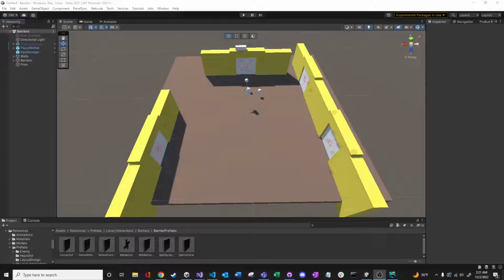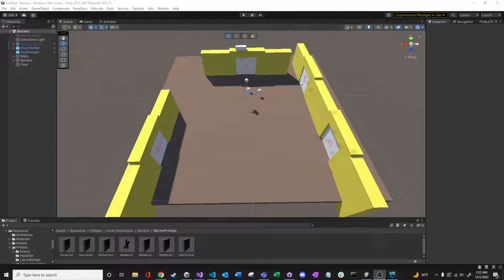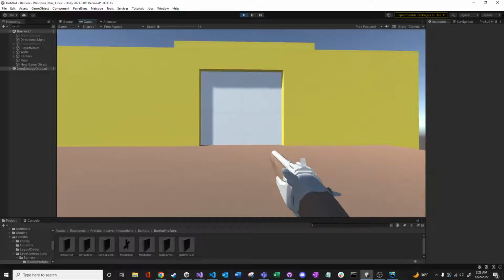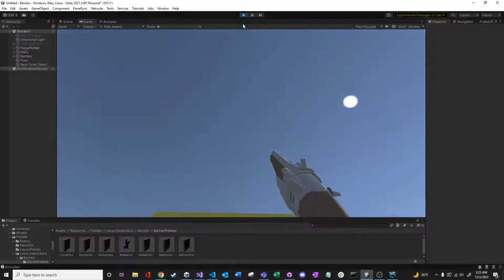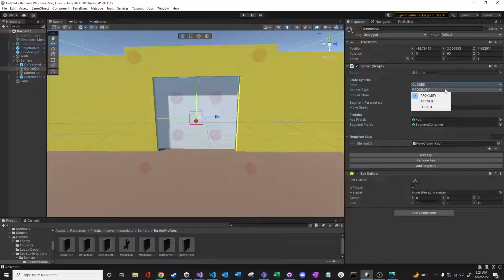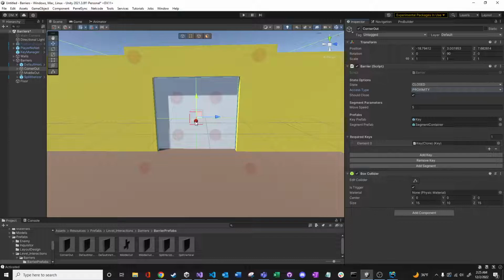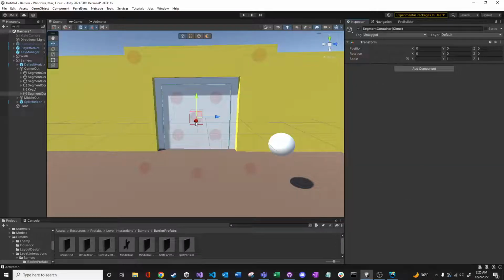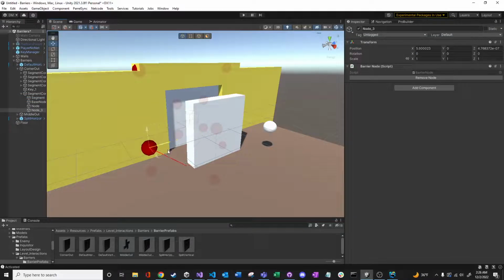Release 2 Impact - Custom Barriers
Brief overview of the custom barrier system in action

Check out this page where I talk more about the system and showcase some of the code.